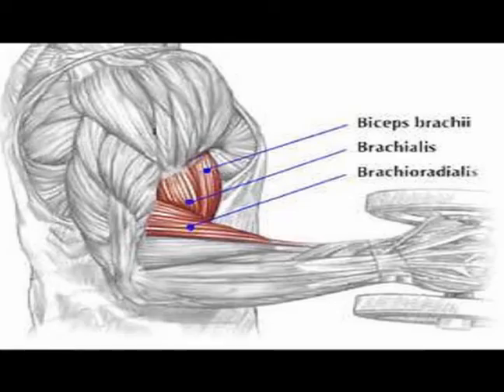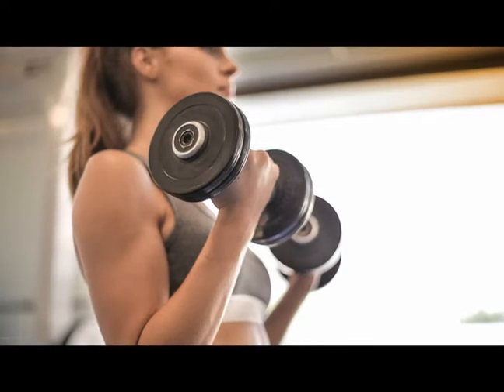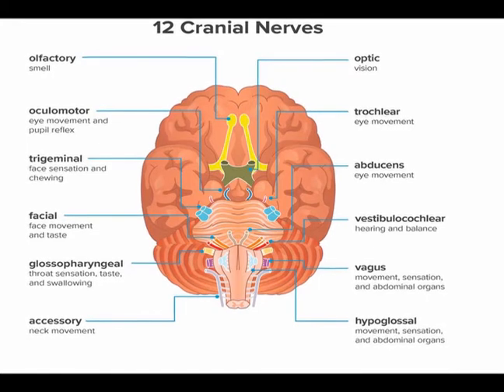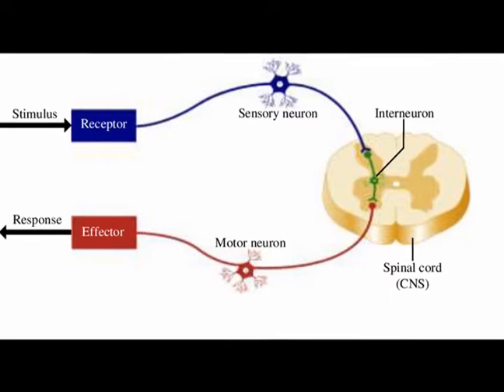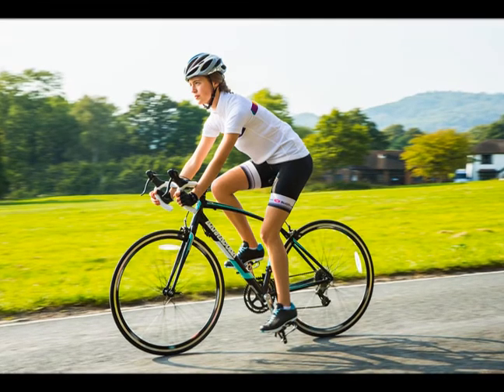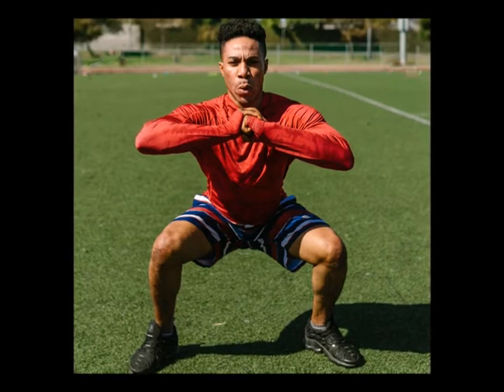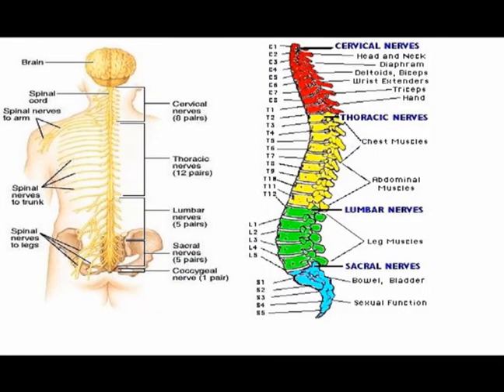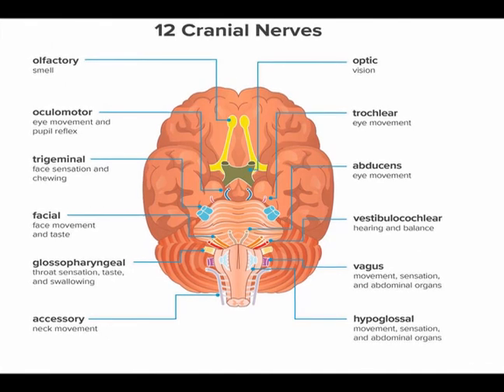Two Minutes of Anatomy: Somatic Nervous System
The somatic nervous system is a component of the peripheral nervous system. It is associated with the voluntary control of the body movements via the use of skeletal muscles.
The main function of the somatic nervous system is to connect the Central Nervous System with organs and striated muscle to perform daily functions.
It is responsible for all the functions we are aware of and can consciously influence, including the movement of our arms legs and other parts of our body.
A substantial portion of the peripheral nervous system is the 43 different segments of nerves- 12 pairs of cranial and 31 pairs of spinal nerves, which help us perform daily functions.
The somatic nervous system contains both afferent (Sensory) nerves traveling from the periphery towards the CNS and efferent (Motor) nerves that are responsible for sending signals from the CNS to the periphery. The brain and spinal cord are responsible for processing and integrating the various sources of information to allow the development of a response.
It is also responsible for the reflex arc.

Cranial nerves are responsible for carrying information in and out of the brain.

Spinal nerves carry somatosensory information into and motor instructions out of the spinal cord. They arise from the spinal cord as nerve roots and merge to form a web (plexus) of interconnected nerve roots and once again branch to form nerve fibers.

References
Physiology, Autonomic Nervous System